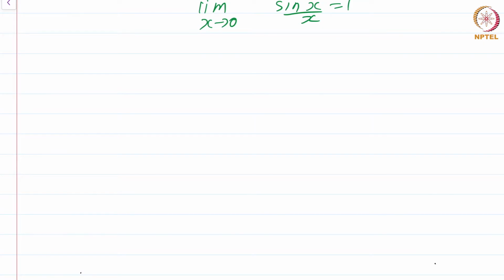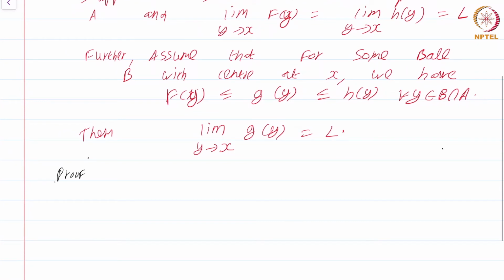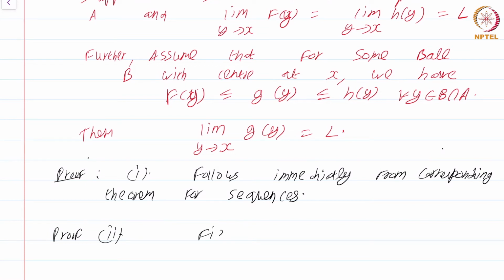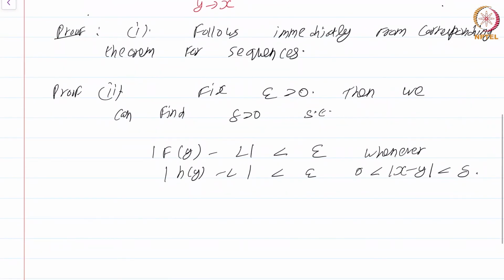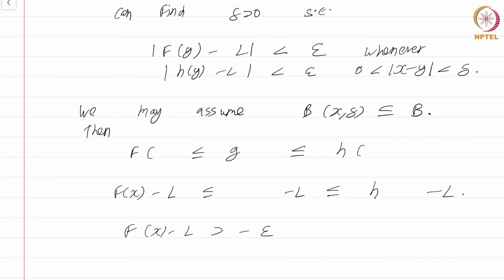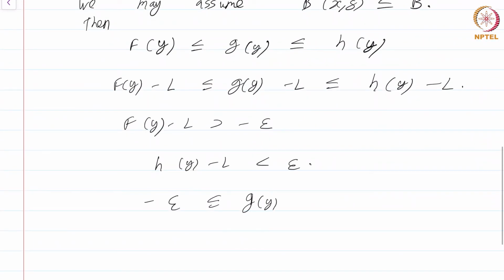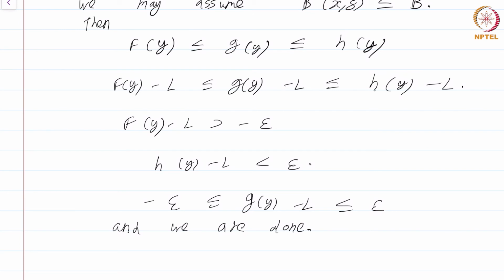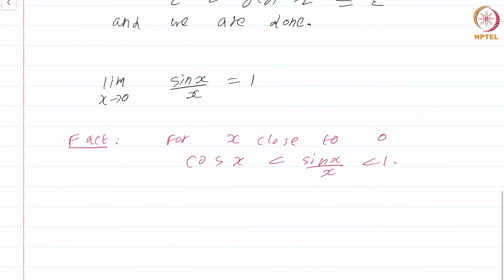15 3 Limit of sin x x